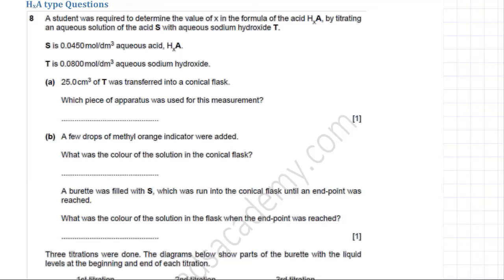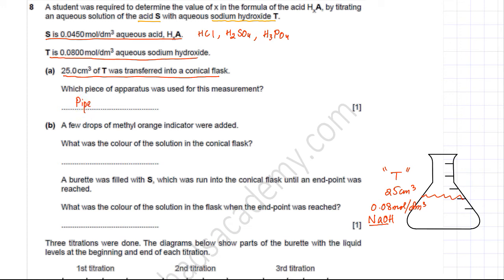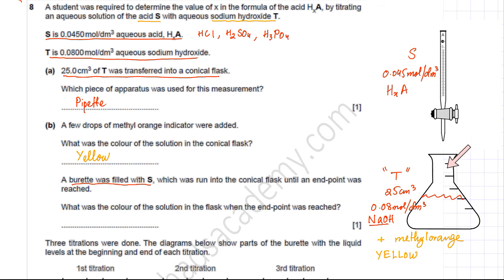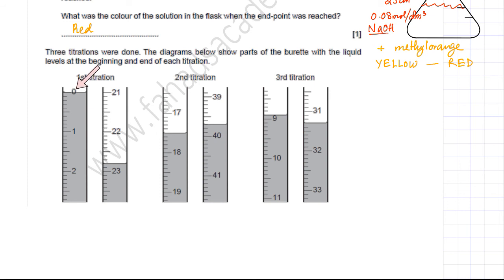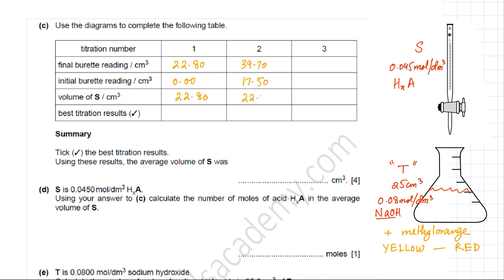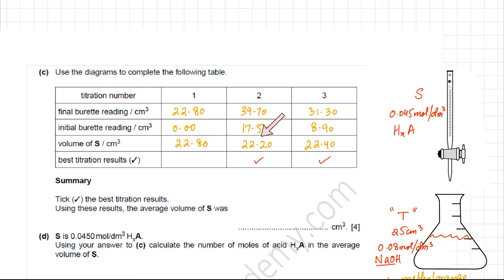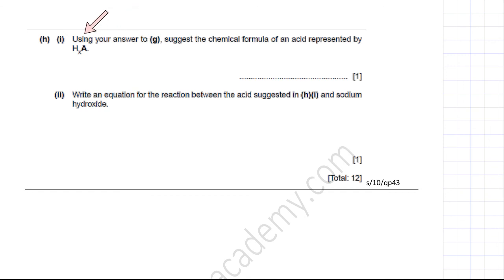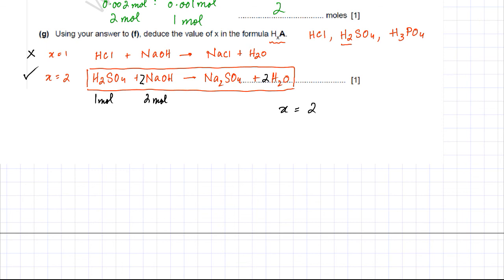15-Moles & Titration : ATP Questions, Finding Unknown "x" in Acid HxA (s/10/qp43)